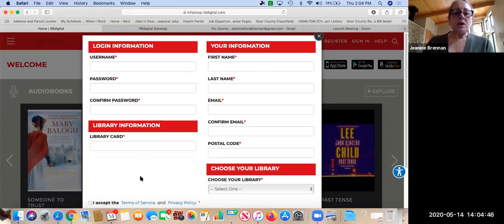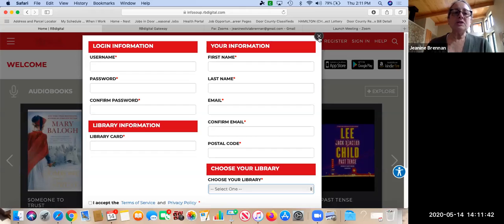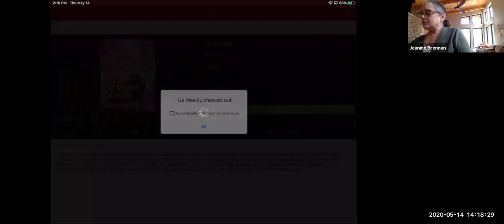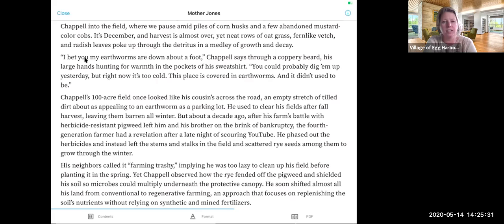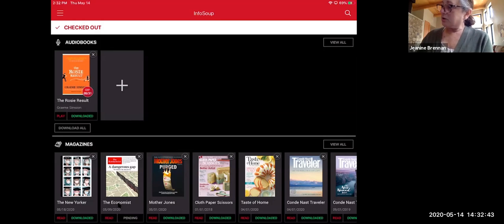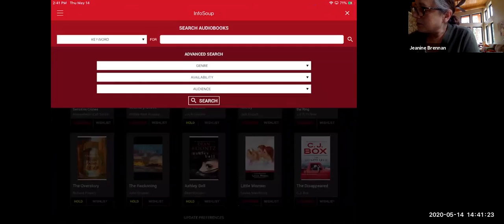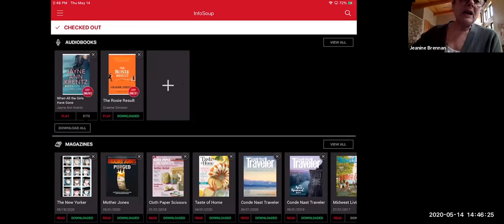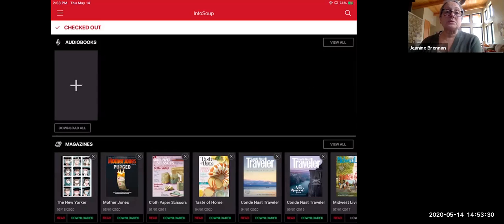Getting to Know RBdigital for Magazines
Join Jeanine virtually on the Door County Library and Kress Pavilion’s Facebook pages to learn how to get the most out of your RB Digital subscription and gain access to the World’s largest library digital newsstand.